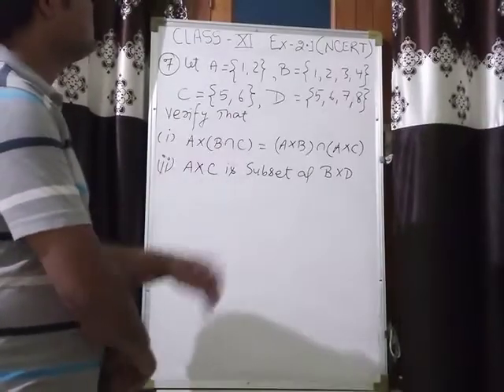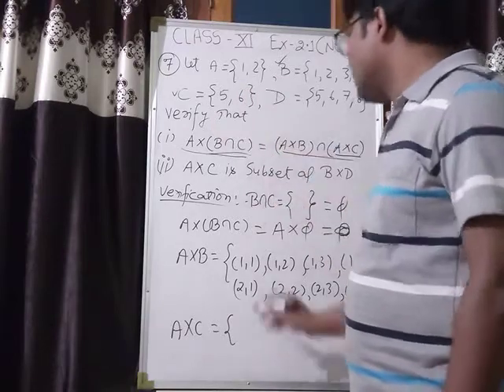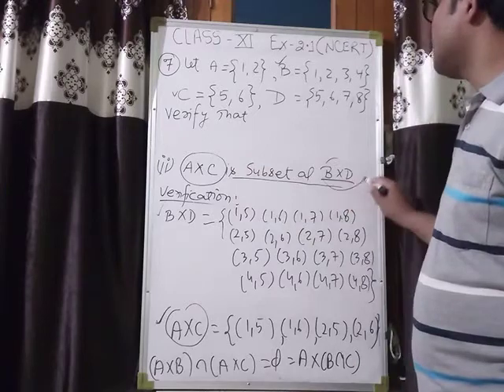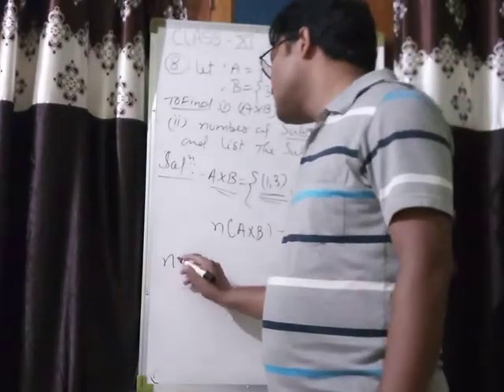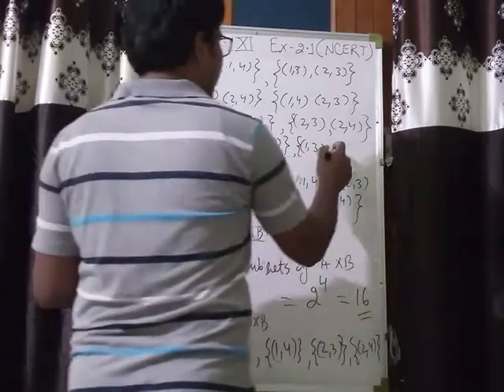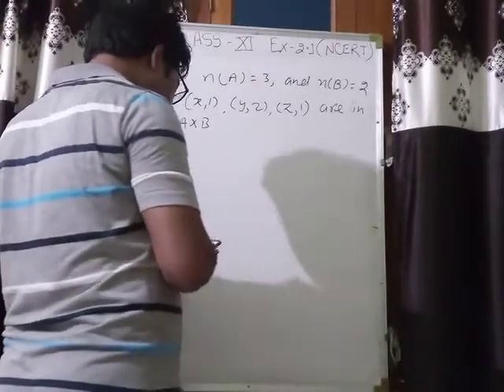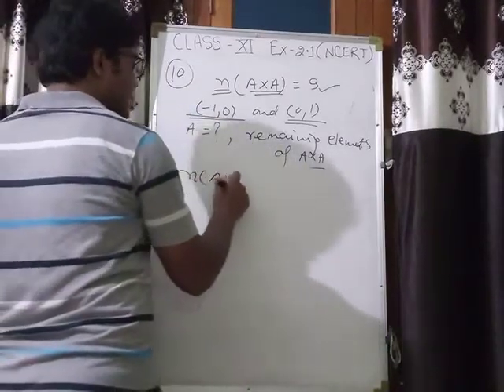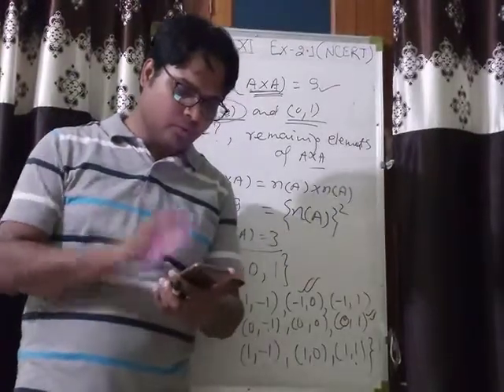Class 11th Ex 2.1 (NCERT)